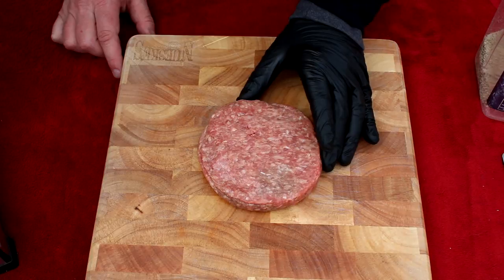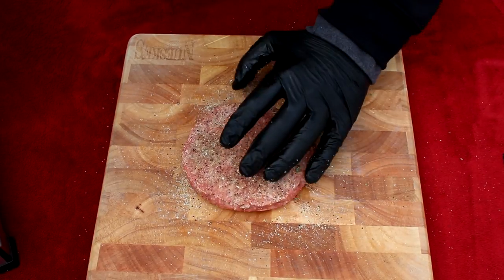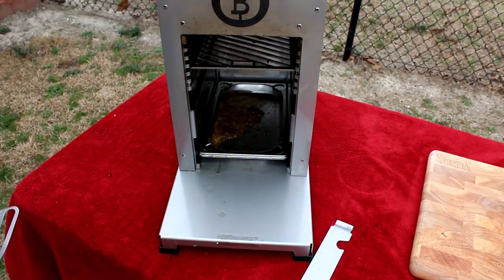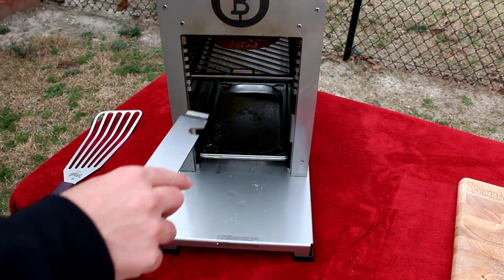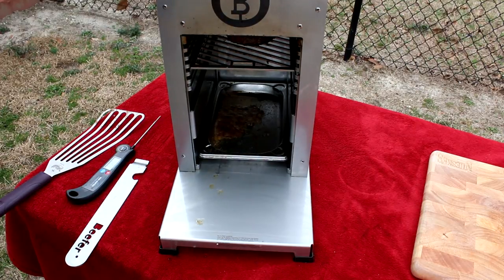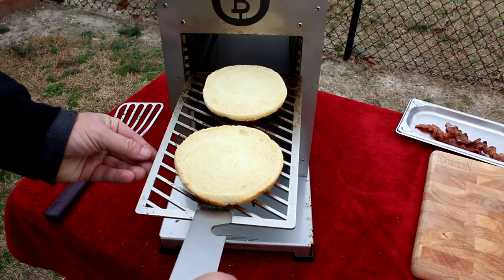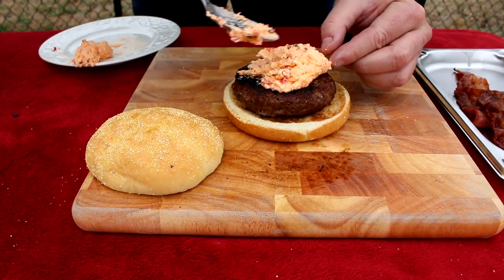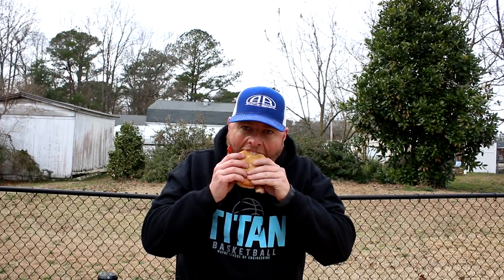Bacon Pimento Cheeseburger | The Beefer | Lip Smacking Good | TheBestBurger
Inkbird Digital Instant Read Meat Thermometer